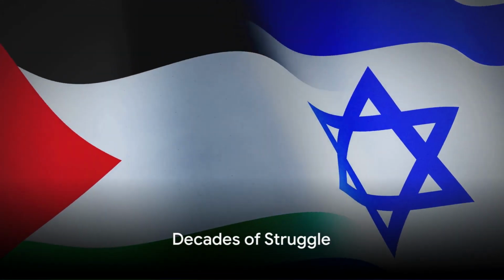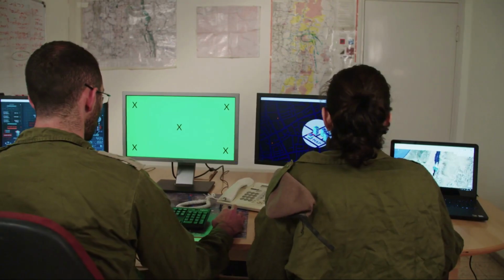The Israel Palestine War Update. ( The Origin)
Hello Family. In the recent times we have  seen unprecedented changes in the middle East tension. The Hamas Terrorist group launched a surprise attack on the Israeli Civilians Holding over a hundred hostage as per news reports and speculations
 Israel declared war on Hamas following a shock land, air and sea assault by the Palestinian militant group. Smoke billows during an Israeli air strike in Rafah in the southern Gaza Strip on Oct. 11, 2023
Lets continue for Peace to Prevail.